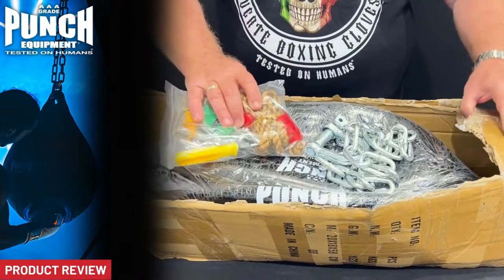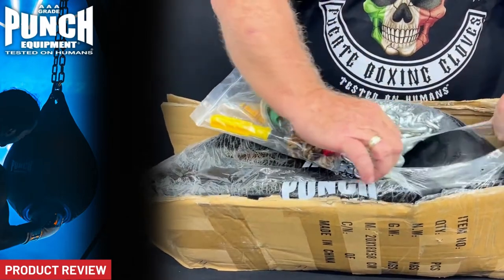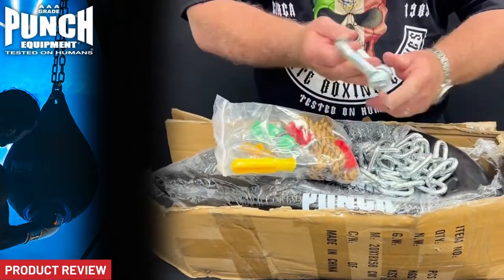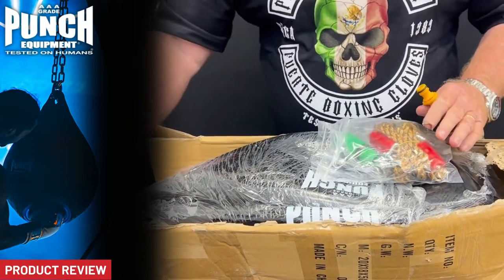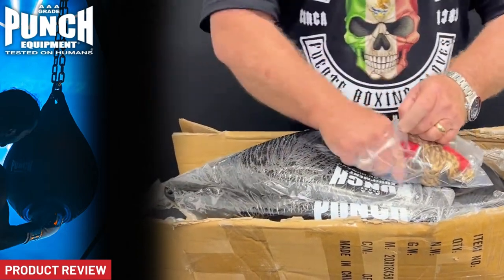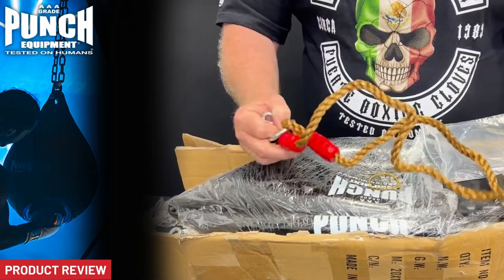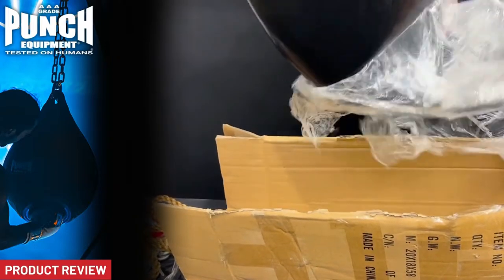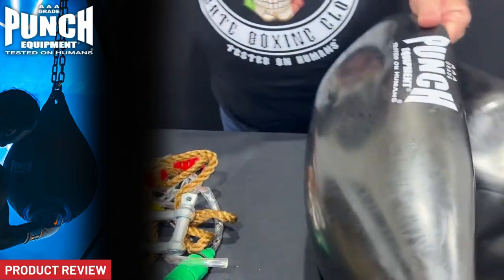Unbox our H2O Water Punch Bag with us!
In this video we take a look at our 18" H2O Water Bag used for Boxing. We chat with CEO of Punch Equipment® of how he uniquely tested the durability of this boxing bag. Tune in to find out just what you get when you purchase the most affordable and durable H2O Water Boxing Bag on the Australian Market.

Our H2O Water Boxing Bags come in 4 different sizes. 10inch, 16 Inch, 18inch and 20inch. Each Water bag used for different purposes or styles of boxing.

What makes our Water Bags so special, is they have a commercial grade 3.5mm wall membrane (most other brands only sport a 2mm wall). They come in a destroyed glossy black finish which looks incredible in most gym fit outs!

Shop online our H2O Water Boxing Bags Below
10 Inch